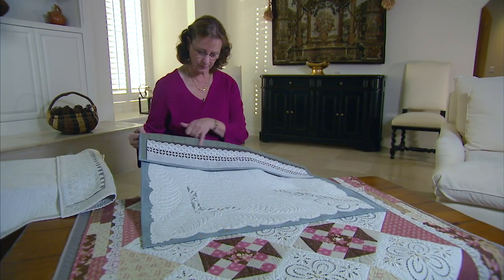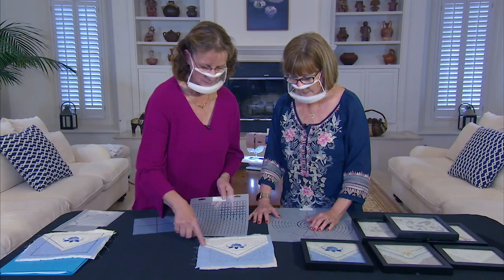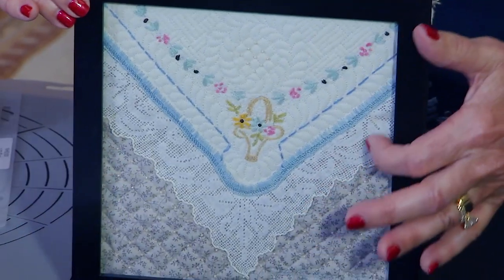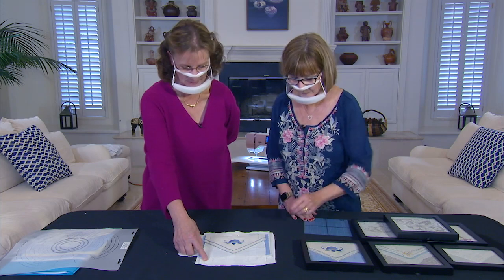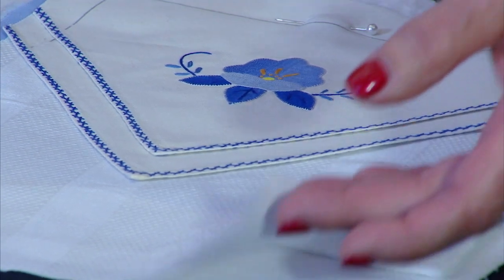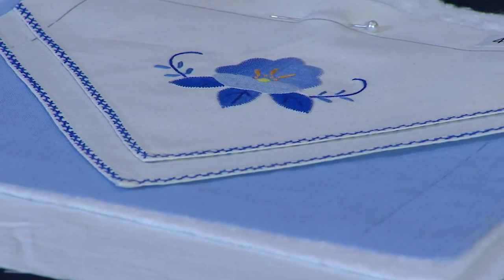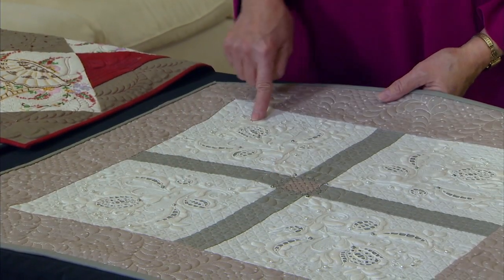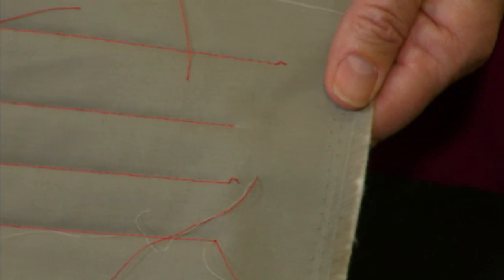The Quilt Show: Trailer 2804 - Cindy Needham